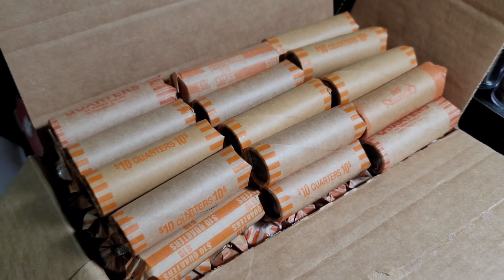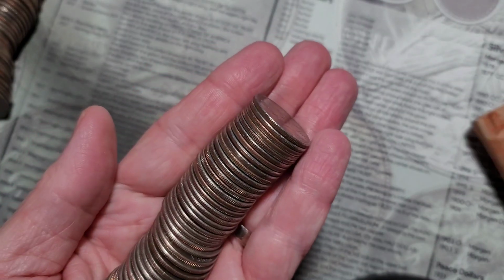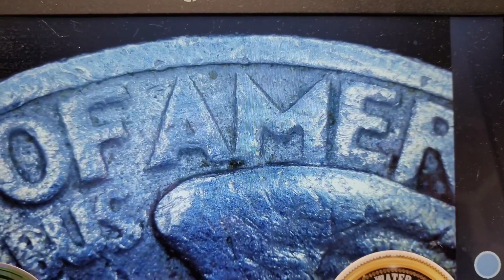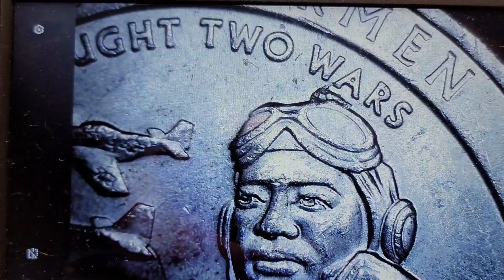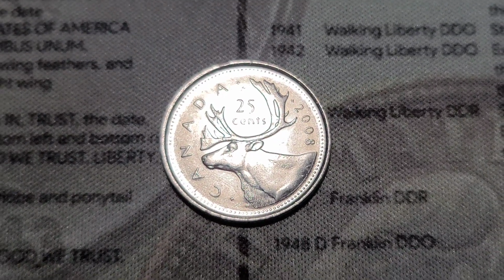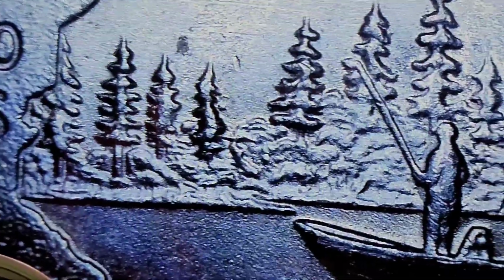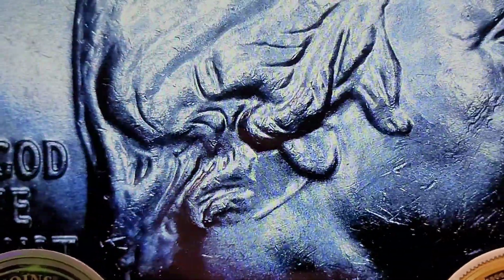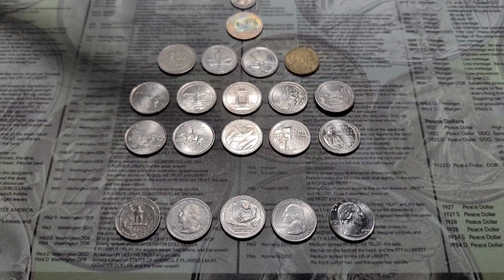🍁QUARTER HUNT🍁 $770 SEARCH FOR EVERYTHING